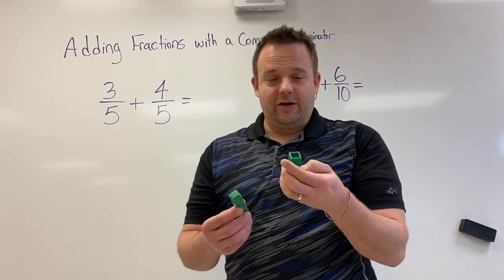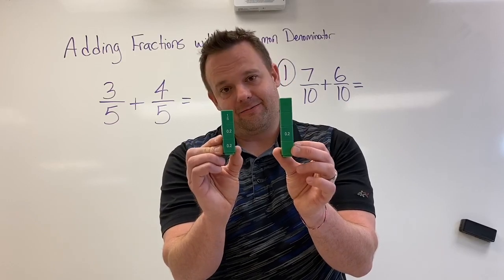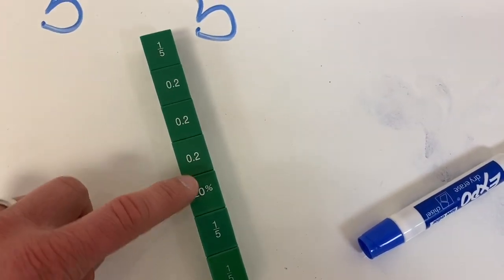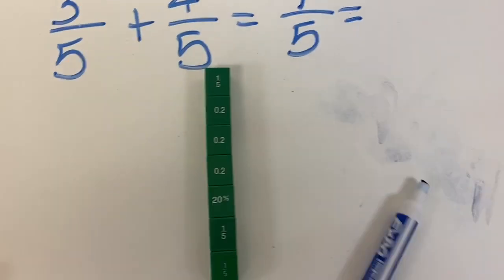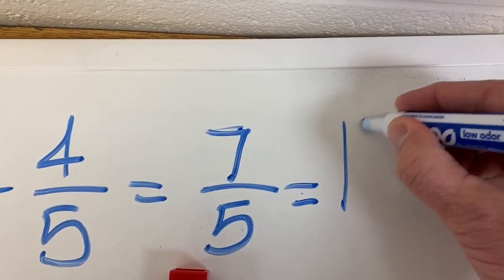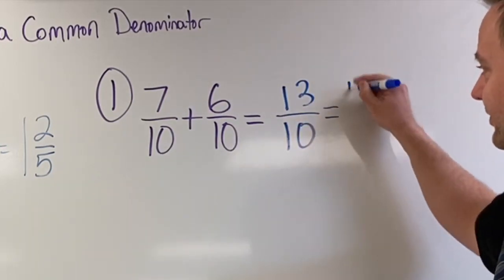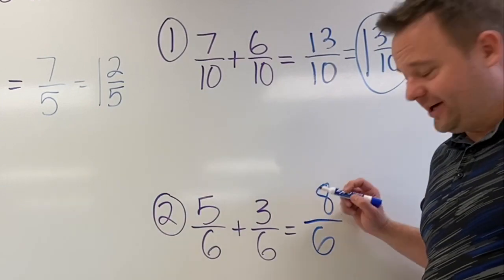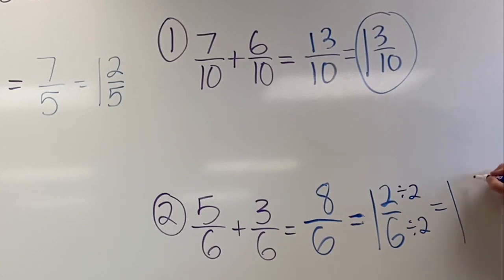Adding Fractions with Like Denominators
Today we will learn how to add fractions with like denominators. Are you out of school because of the corona virus too?  I plan to post hundreds of math lessons, practice and other random fun things to do and learn at home. These lessons are designed for my sixth graders to review basic skills or anyone really who wants fast quality lessons and practice while out of school due to the corona virus. These lessons are probably best for fourth grade thru seventh grade.  Your teacher is Mr Jason Jacobs who teaches sixth grade in Cincinnati. He is also a magician, TaeKwonDo instructor, and aspiring filmmaker.
Look up Jason Jacobs Math for more.